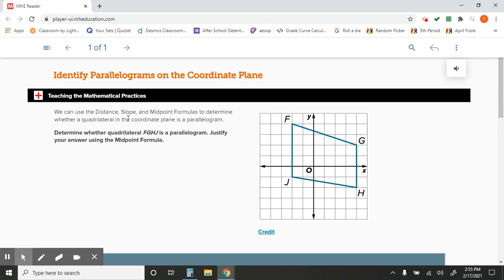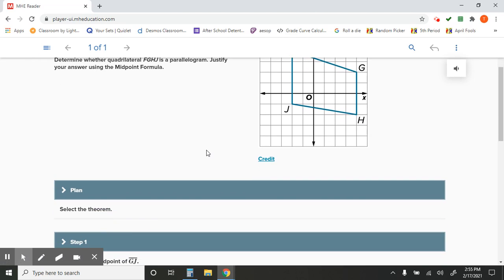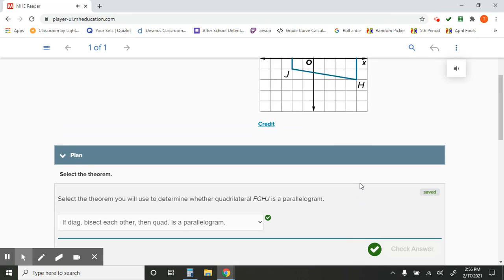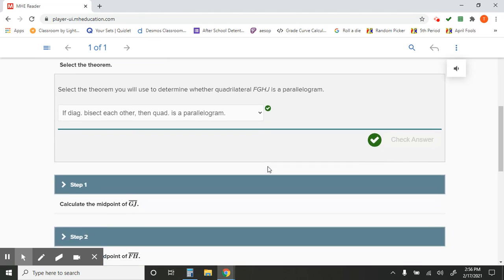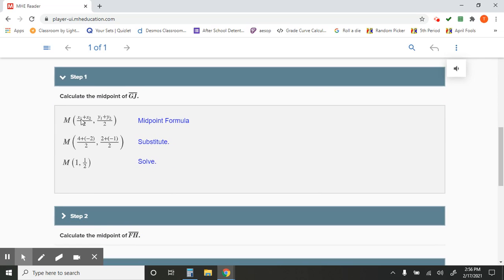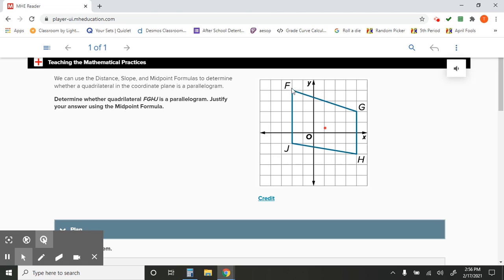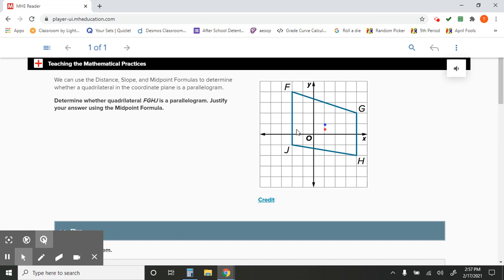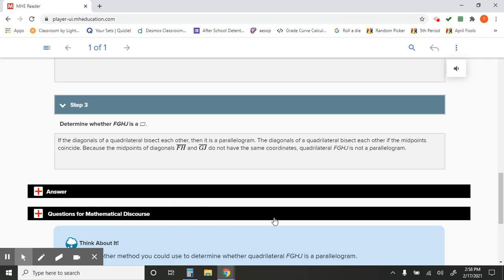Geo Parallelogram Test 3